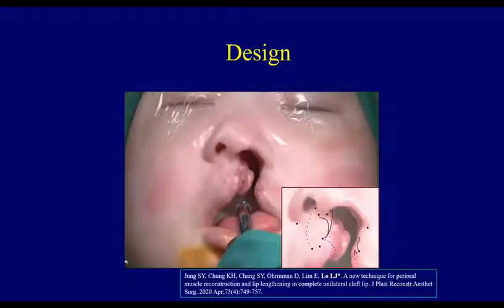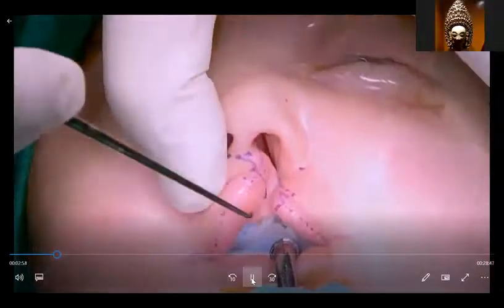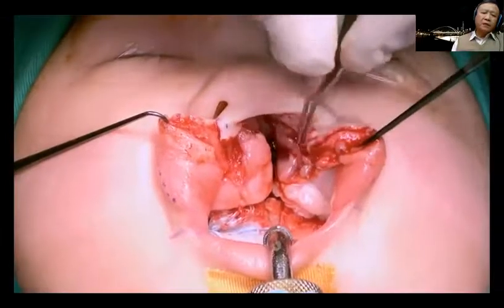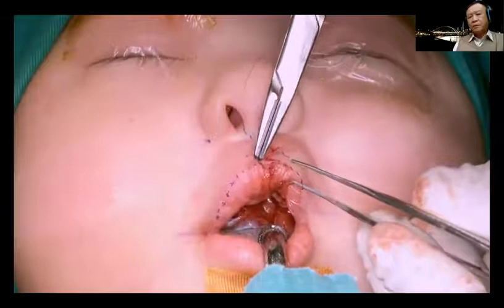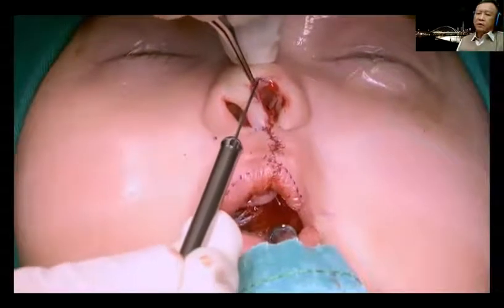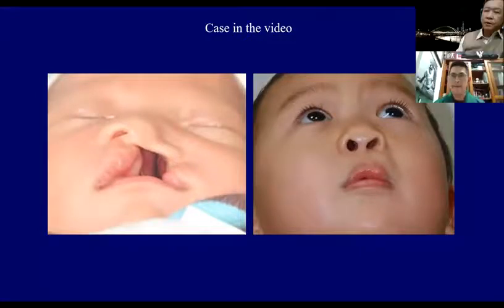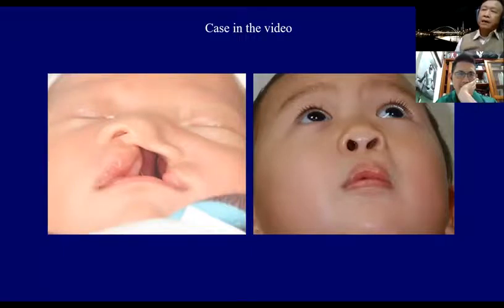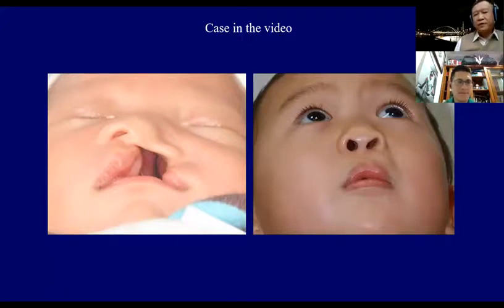The International Craniofacial ChangGung Webinar -- Mar 14th 2021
The International Craniofacial ChangGung (ICC) Webinar -- Mar 14th 2021
Complete Unilteral Cleft Lip Repair
Video Presentation by Lun-Jou Lo, M.D.